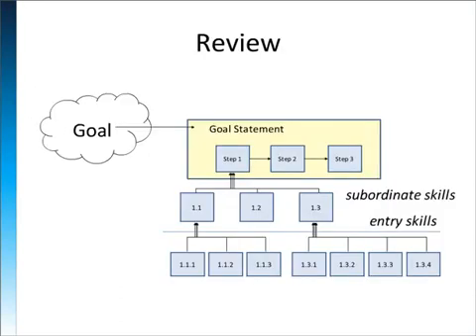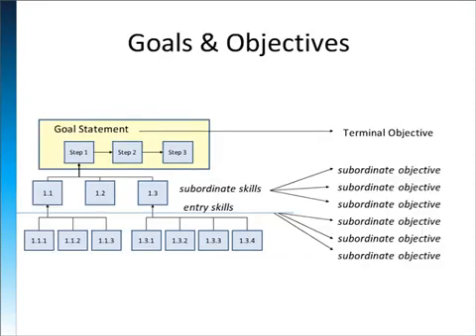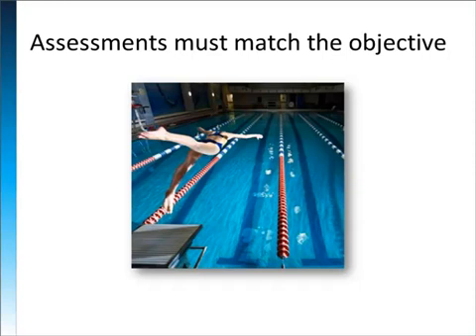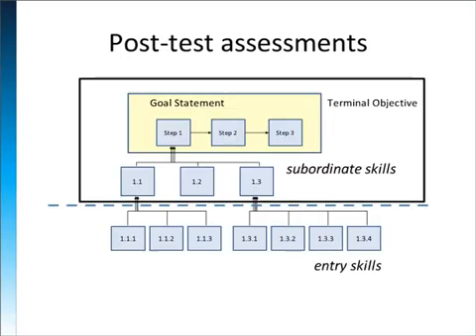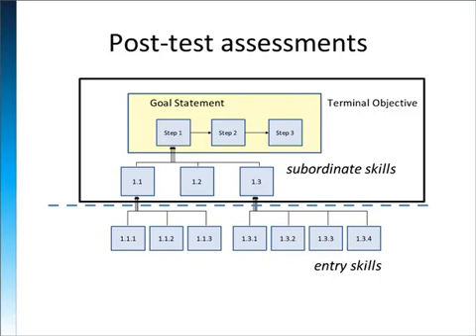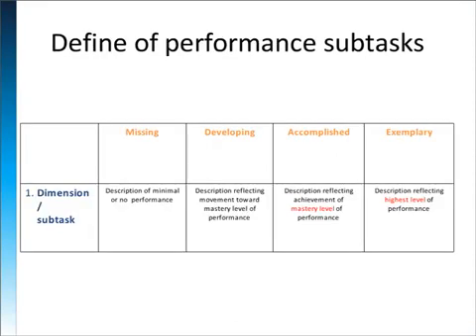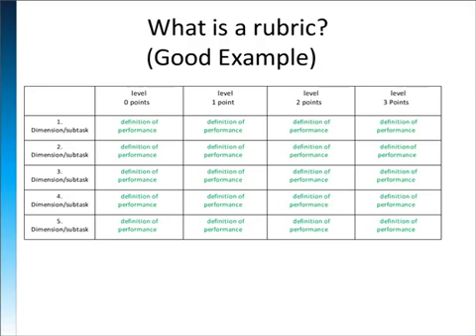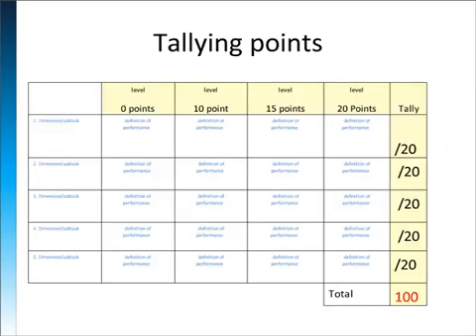Developing Assessment Instruments